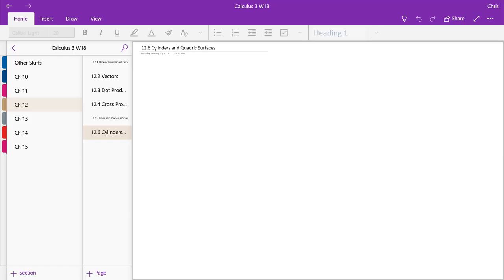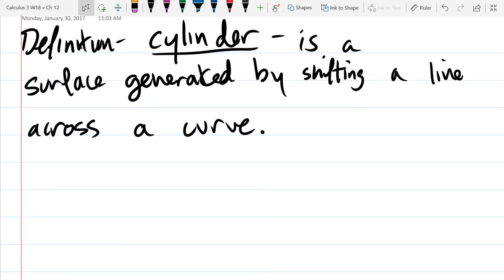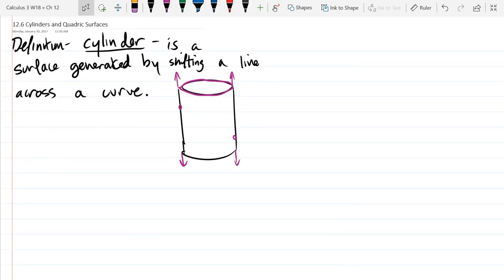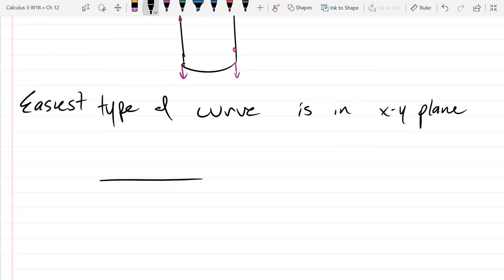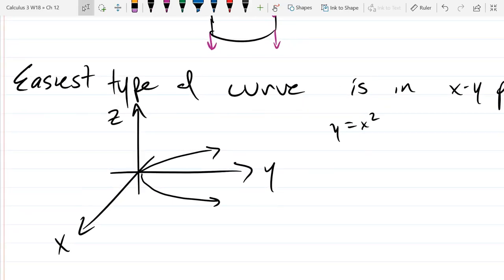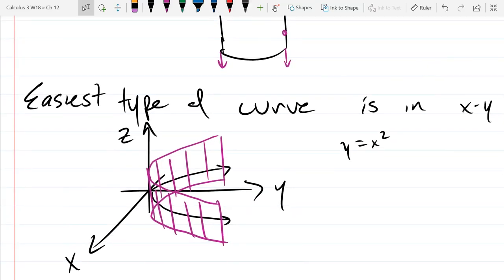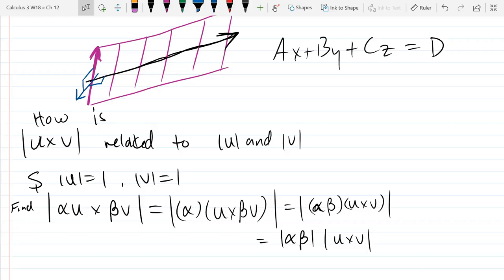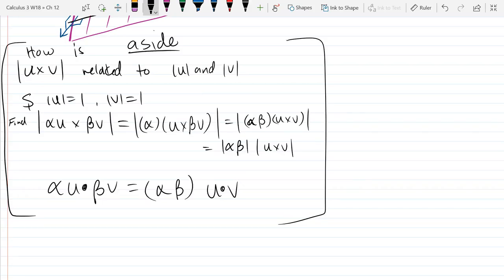Calculus 3 lecture 2018 02 07